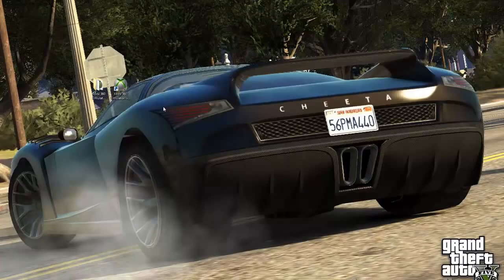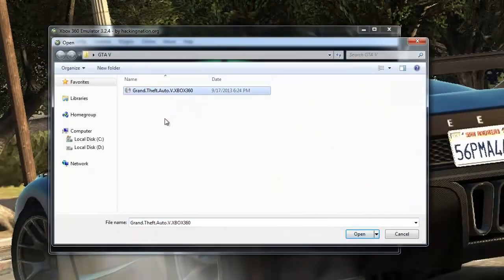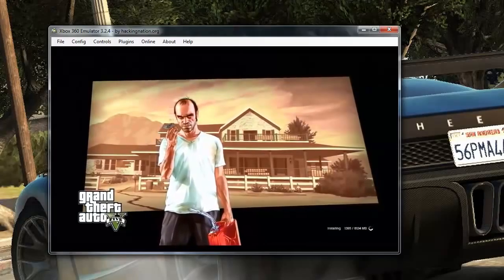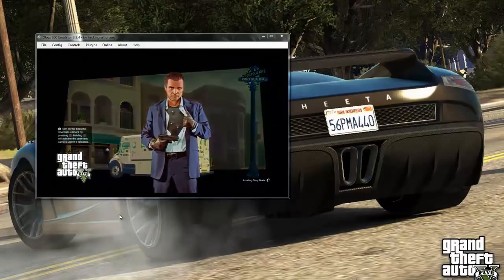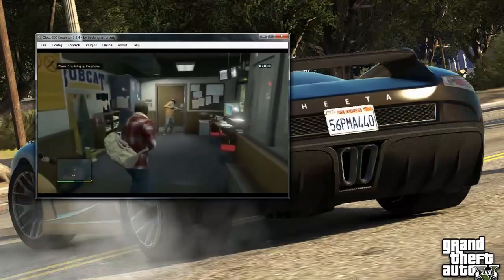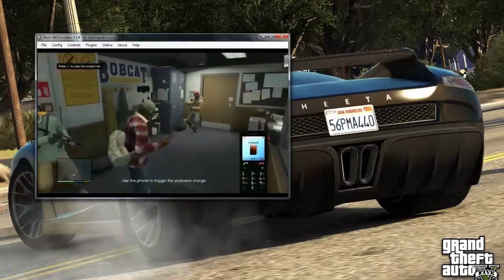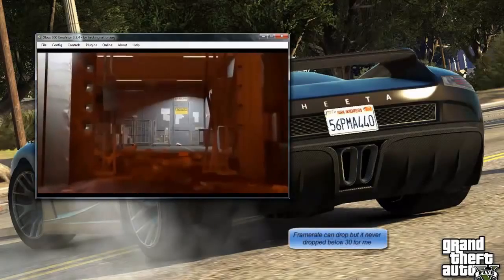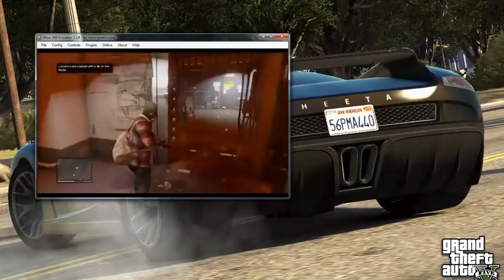Xbox 360 Emulator for PC - How to play Xbox 360 games on PC - GTA 5 Gameplay 2014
Hey , in this video on my personal channel i wanted to show to you how Xbox 360 emulator is working with GTA 5 and to show you how to play Xbox 360 games on PC in general. There is no need to change any of the settings in emulator , its set by default mostly and you can change your resolution if you want , controller settings etc..

This version of Xbox 360 emulator for PC comes with many different options such as LAN for some games.At the moment GTA only supports single player campaign but that is more then enough to keep you busy. I played on 1280x720 resolution because i got a bit of lag while recording and i wanted to make the video as good as i can.

2. Run it and load the image for your game
3. Optional: change resolution, controls
4. Play the game.